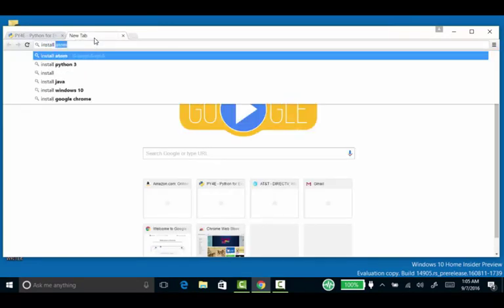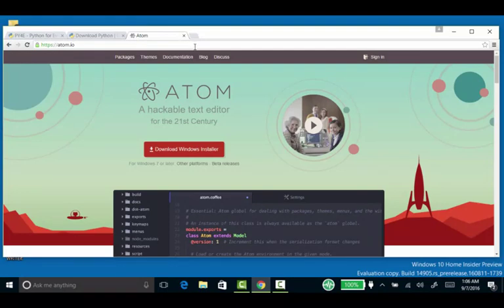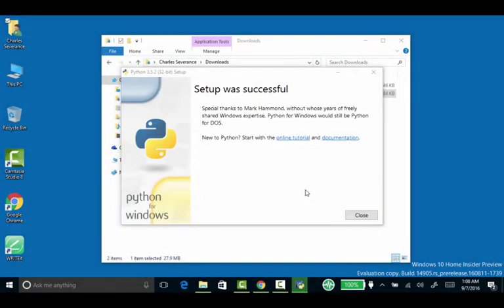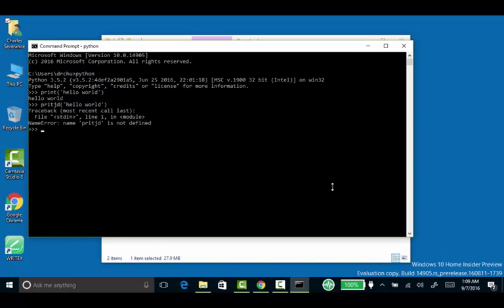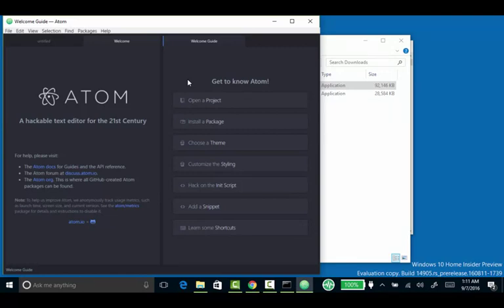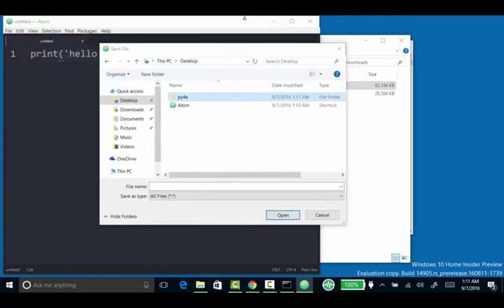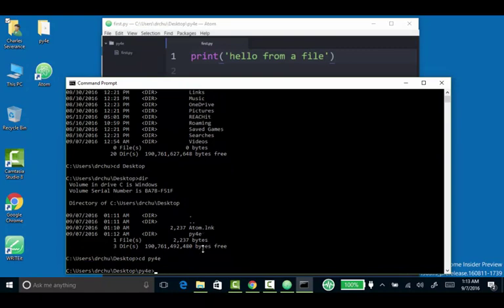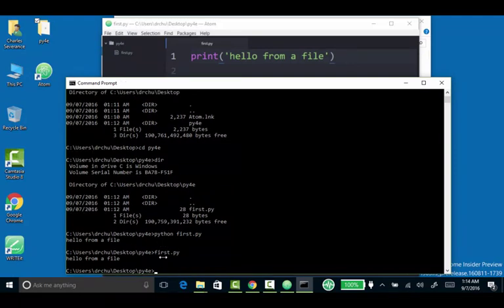Installing Python and Writing A Program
Hello and welcome to my video that shows how to get started and install Python on Microsoft Windows. Okay, so it's not too hard. We're going to both install Python 3 and we're going to install text editor. And so I'm just going to go into Google and I'm going to say, install Python 3. And my top link is Downloading Python.